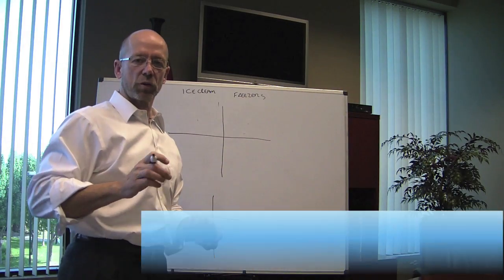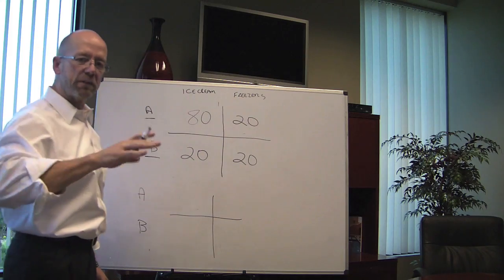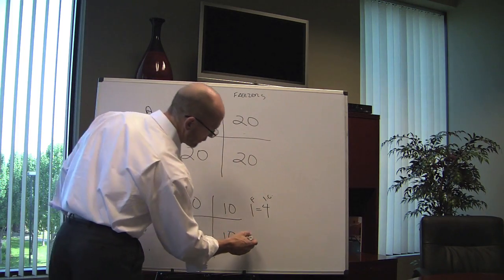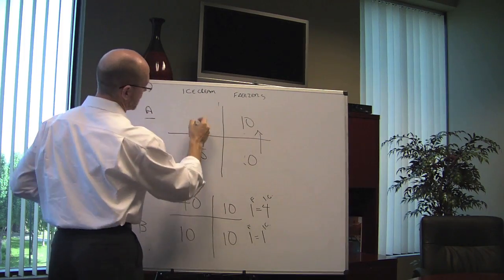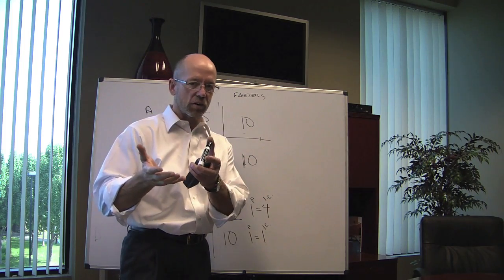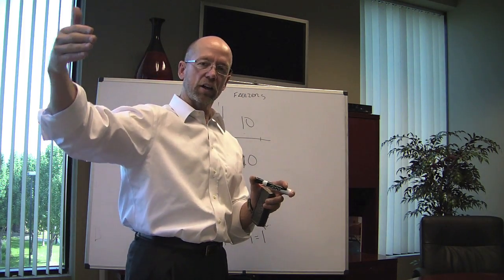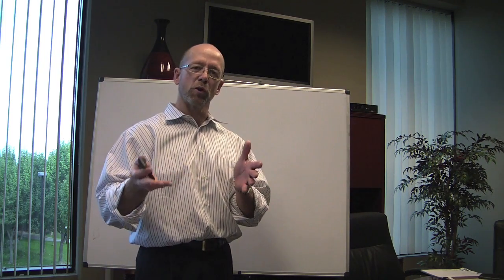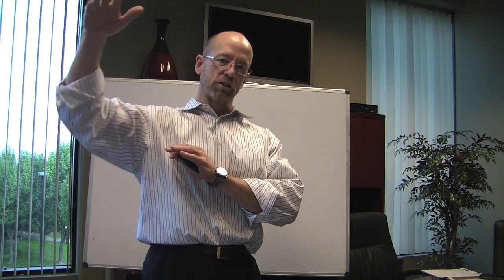International Trade (part 2) - Comparative Advantage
Marty Mazorra illustrates David Ricardo's theory of comparative advantage... Showing how two countries, through specialization and trade, better their individual lots when compared to life before trade...